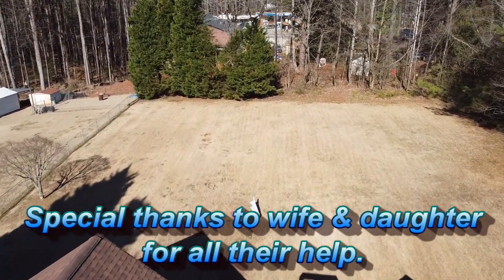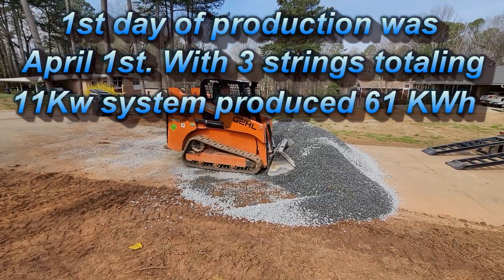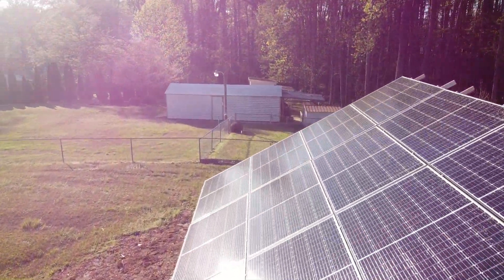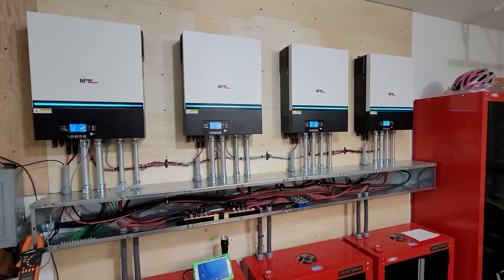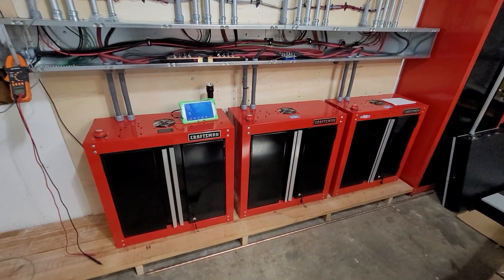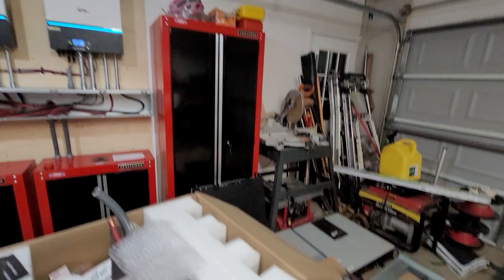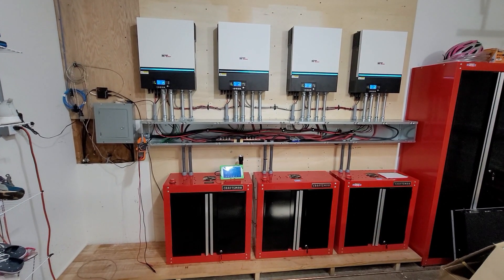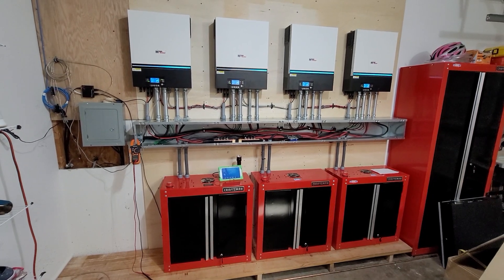DIY 14.8 KW Solar Array With 50KWh+ Power Wall